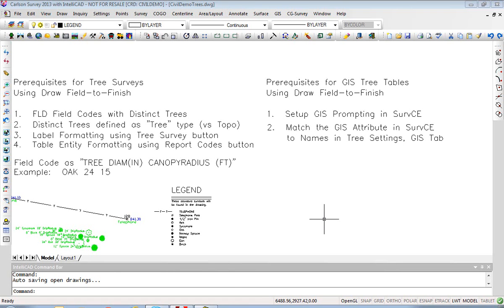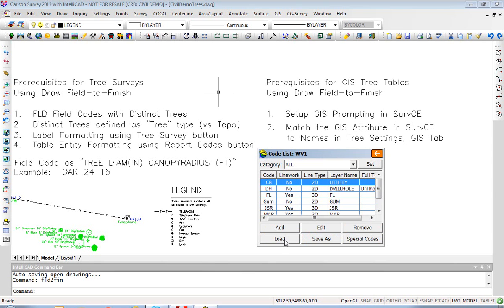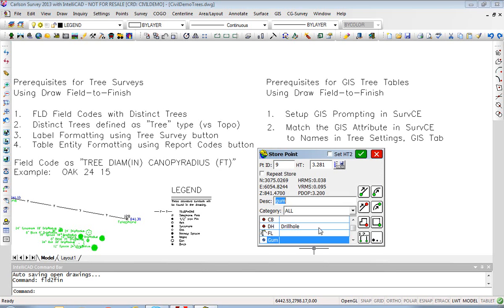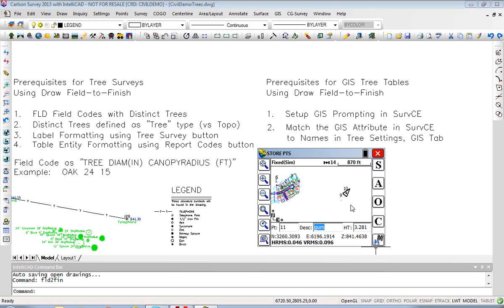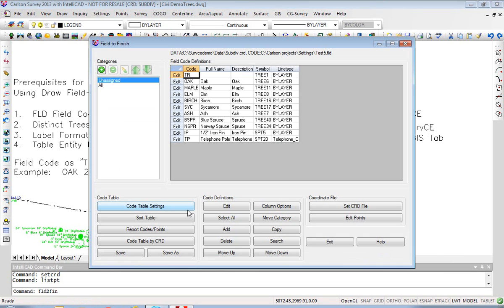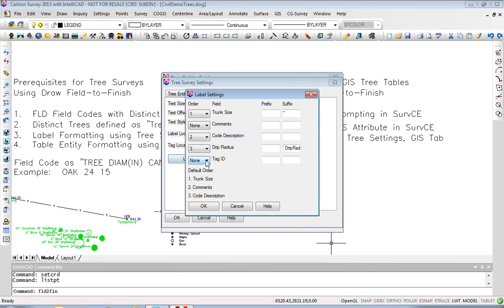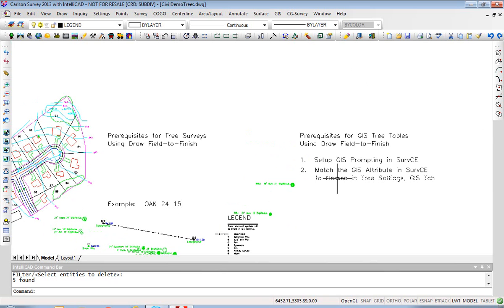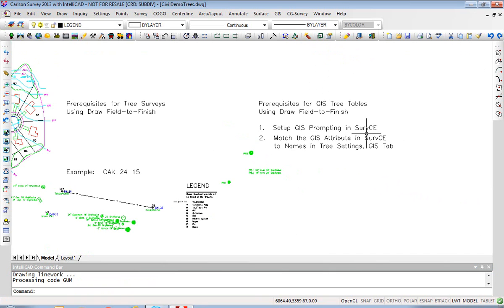Tree Surveys Linked to SurvCE and GIS Attributes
Using Carlson Survey 2013 (or later versions), this training video illustrates use of the GIS tab in the Tree Survey button of Field-to-Finish. This links tree plots and reports to field measurements using SurvCE and the use of GIS attributes for tree surveys. Attributes can cover trunk diameter, tree canopy radius and tree ID.